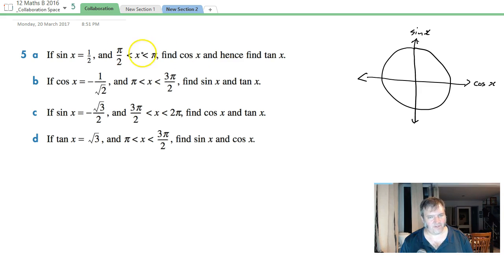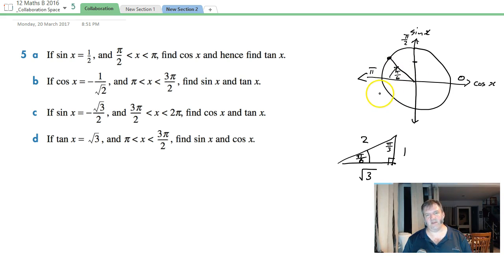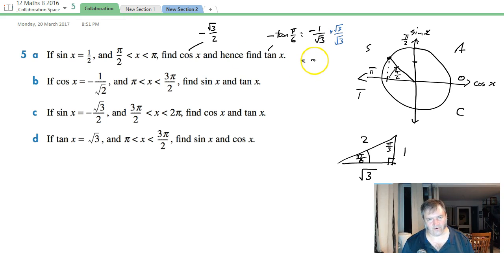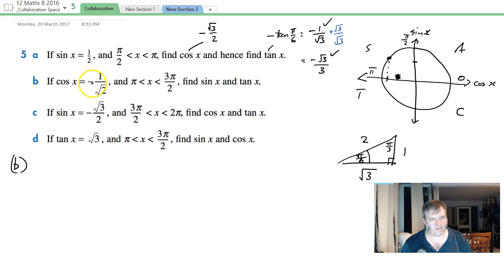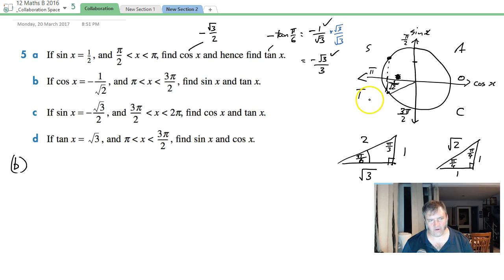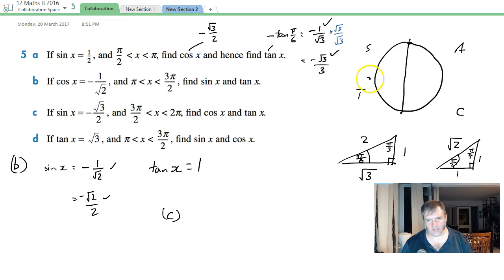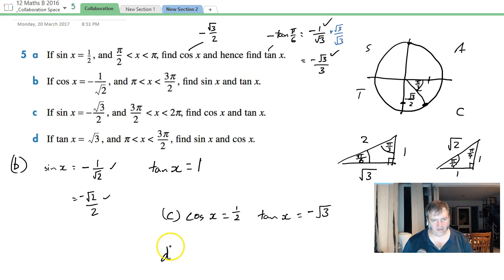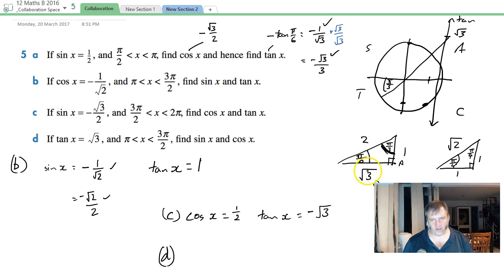More trig in the unit circle.